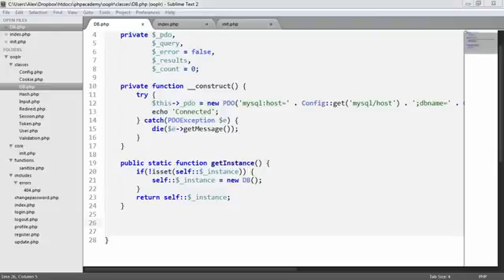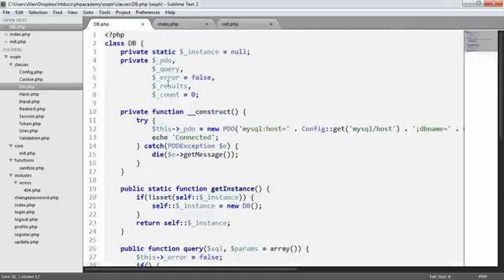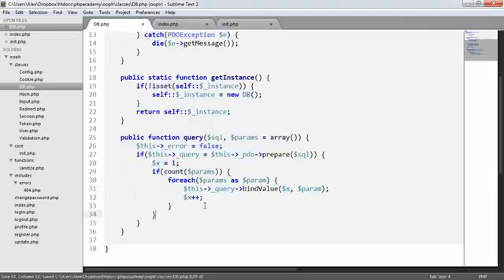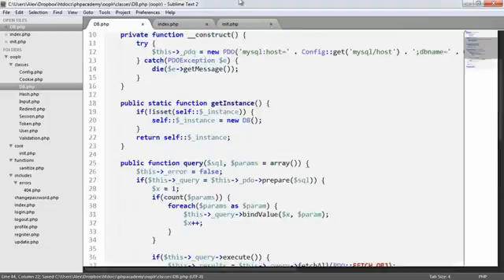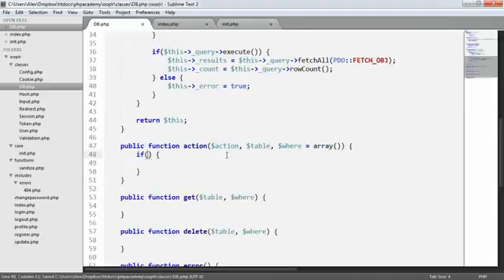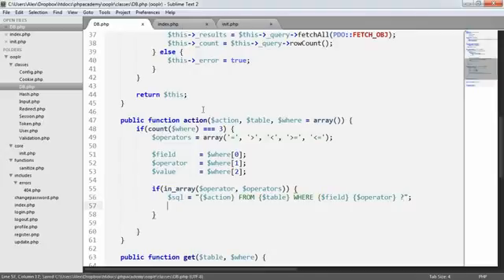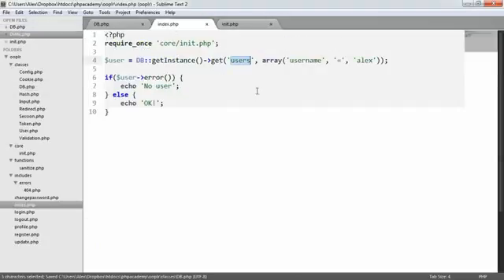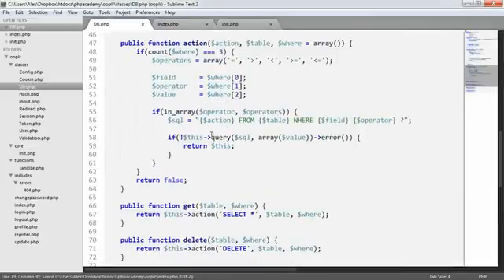PHP OOP Login Register System Database Querying Part 8 23